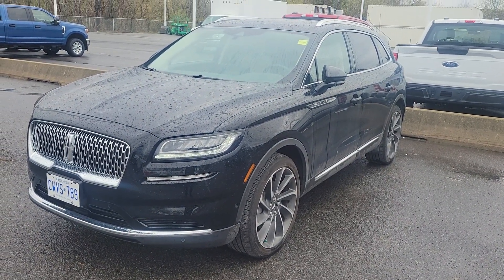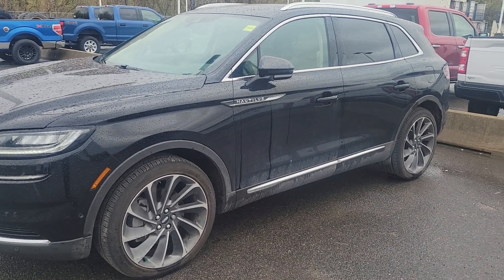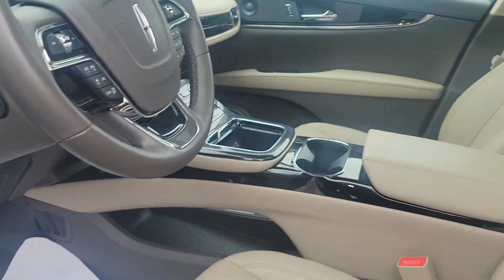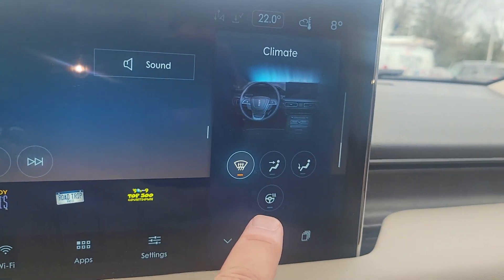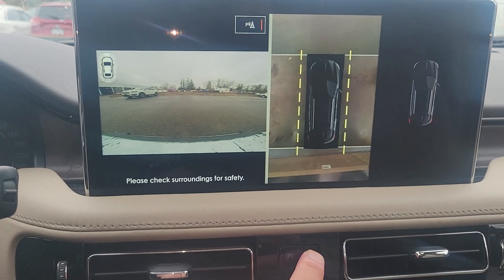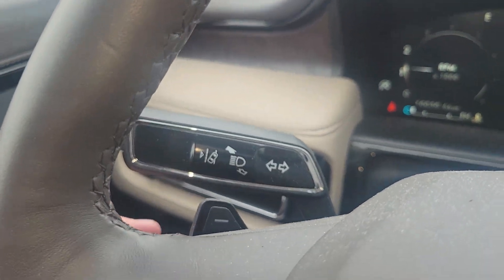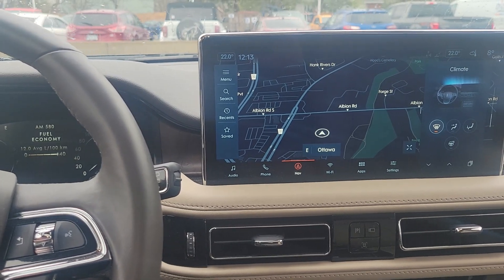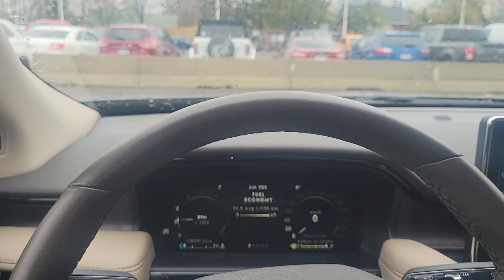2022 Lincoln Nautilus